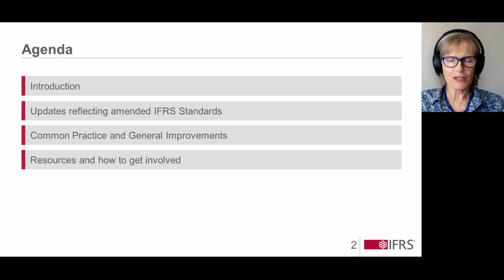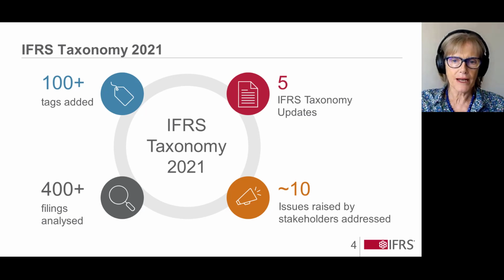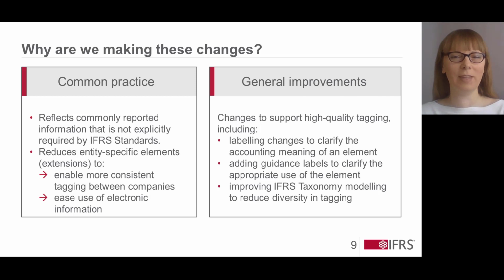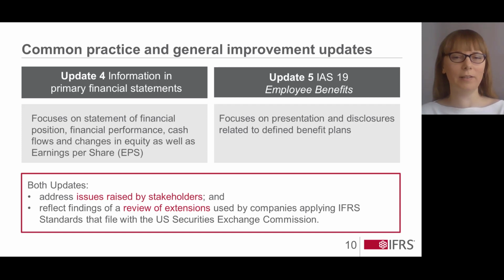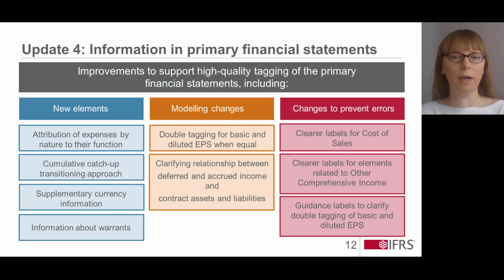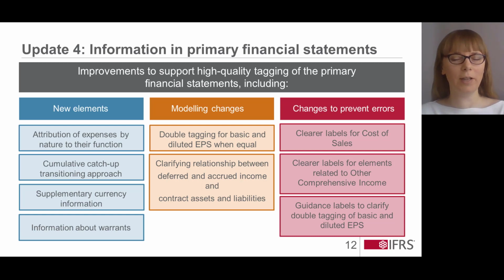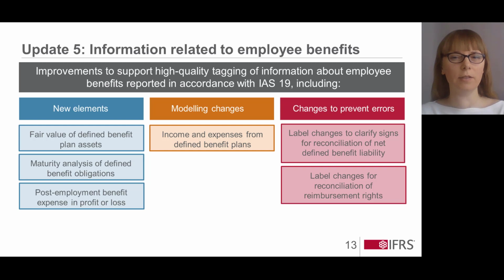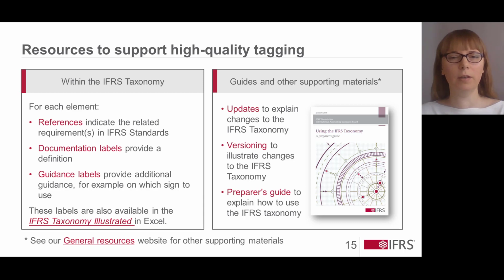Introducing the IFRS Taxonomy 2021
In this webcast, Ann Tarca, a member of the International Accounting Standards Board (Board), and Izabela Ruta, a member of the technical staff, provide a short introduction to the IFRS Taxonomy 2021 and highlight the key changes from the IFRS Taxonomy 2020.